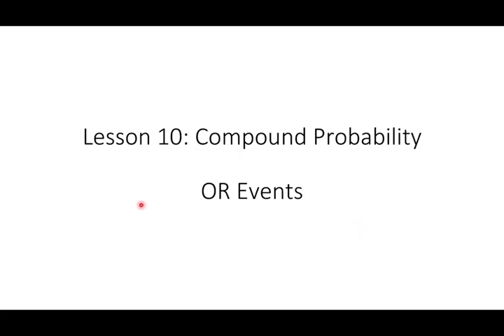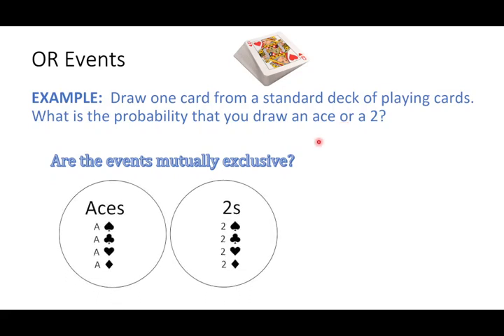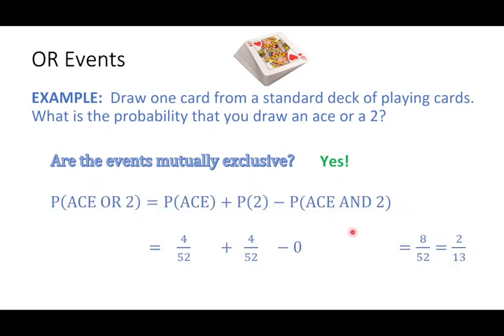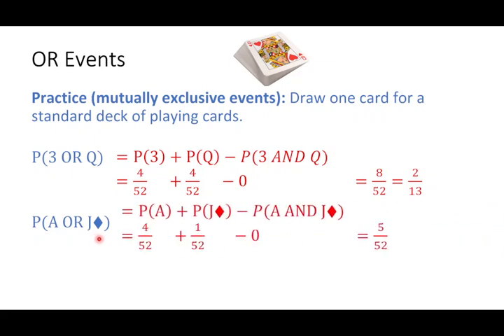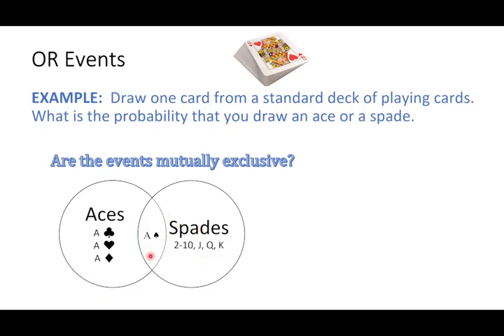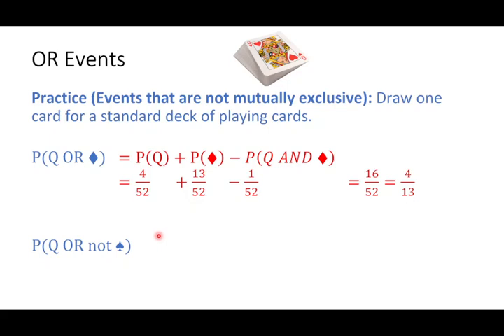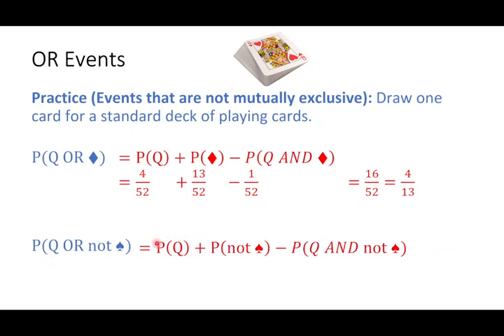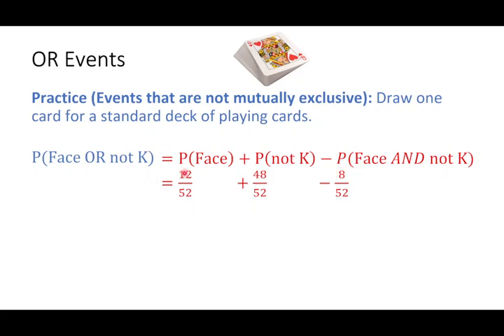Math 1040 L10.3 - OR Events